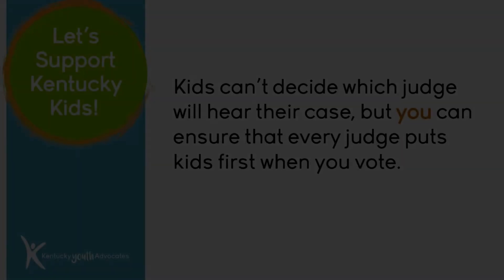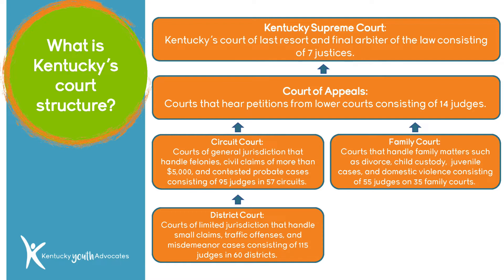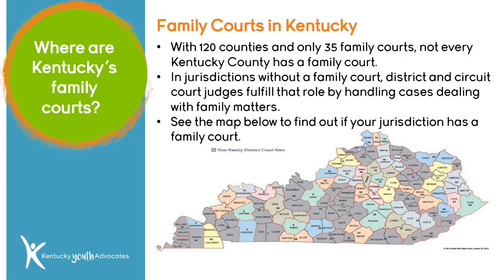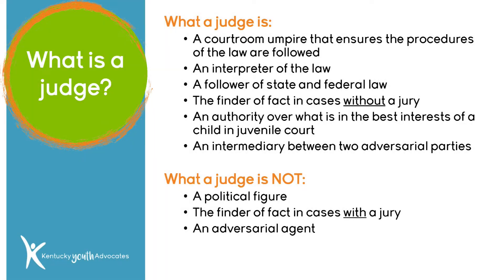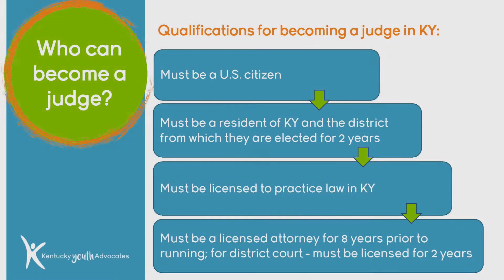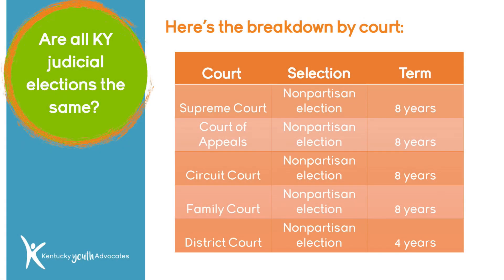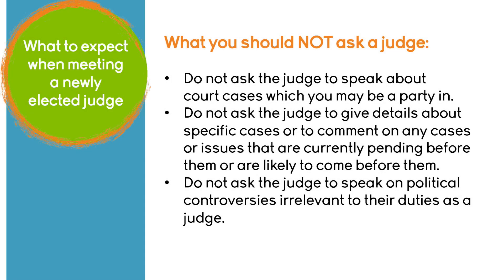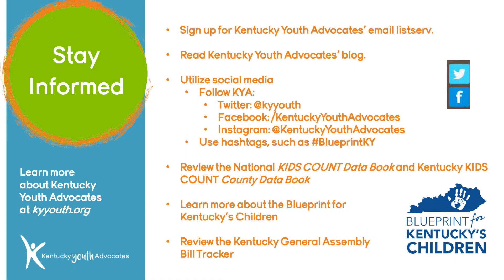2022 Judicial Election Voter Toolkit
2022 Judicial Election Voter Toolkit Presentation

By Sadie Sand, Kentucky Youth Advocates intern